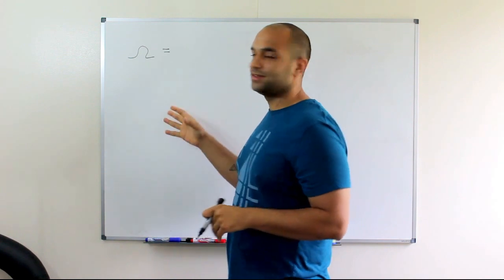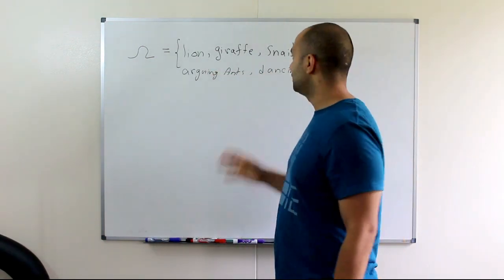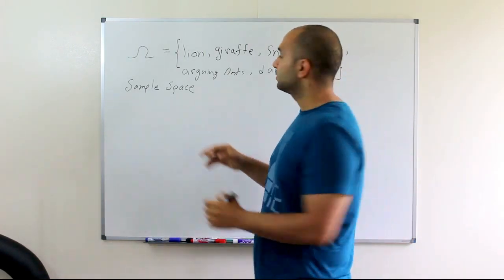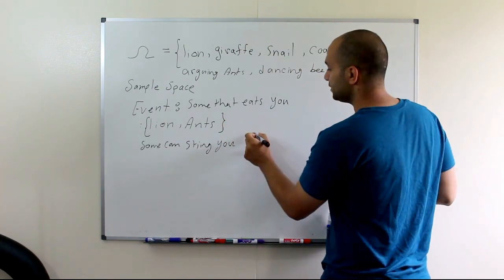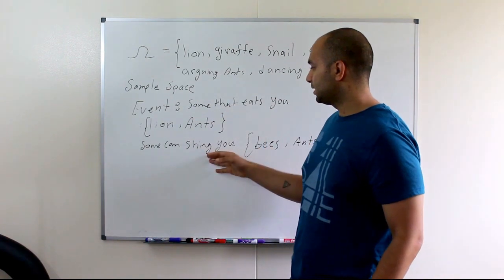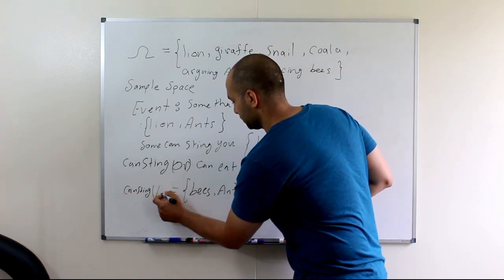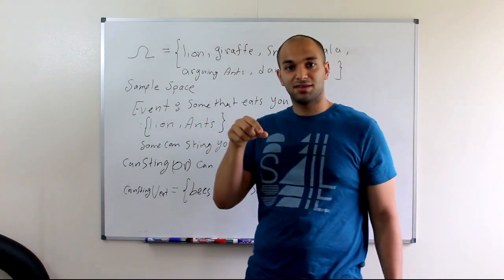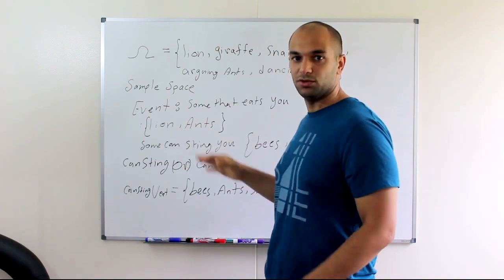Will You get Stuck in traffic and get Stung by bees. Basics of probability theory.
Watch now to learn about the basics of probability theory. This video is part of the "How Einstein proved that atoms existed series".

Our world is governed by probability. Whenever you go out of your home you never know what really is going to happen, who you will run to. Yet at the same time things are not completely random and chaotic. There are patterns in the world that our brain is adapted to understand. These patterns are usually statistical, and you need to understand something about probability to extract the patterns from the chaos.

In this video I talk about the concepts of Sample Space and events. Sample space is simply just all the possible outcomes. When you flip a coin what are the possible outcomes? just heads and tails. We call that sample space. And even is a description of the outcome that you got. More than one outcome can fit the description of course. For example when you flip three coins the event might be: two heads out of the three. There is more than one outcome that satisfies this they are HHT, THH, HTH and so on.

I hope you enjoy the video! And as always keep learning!